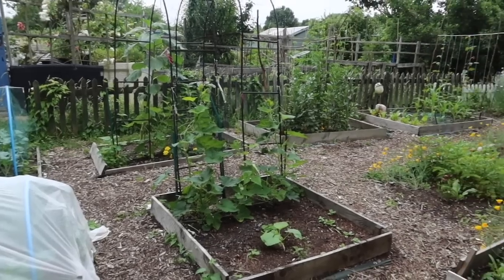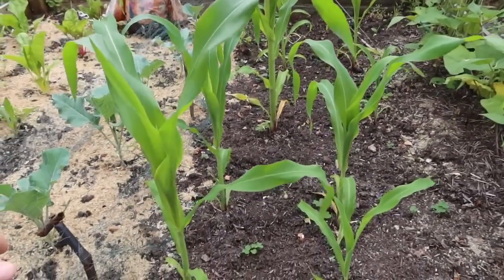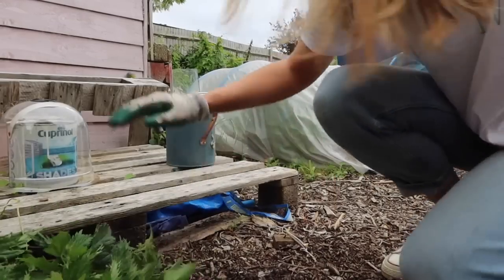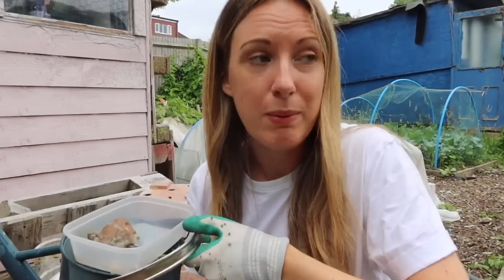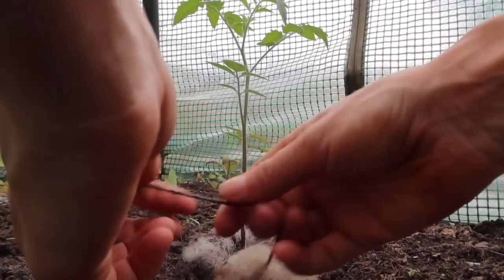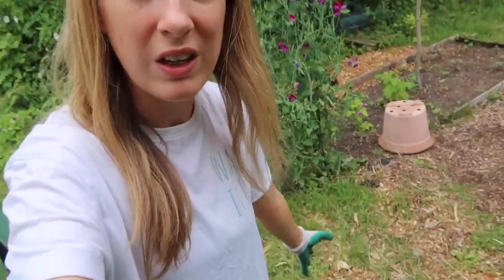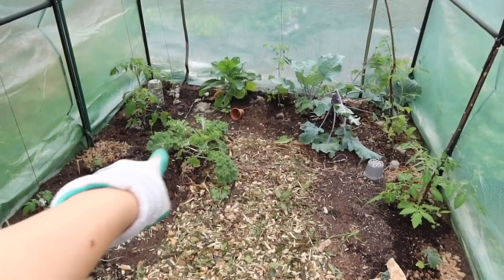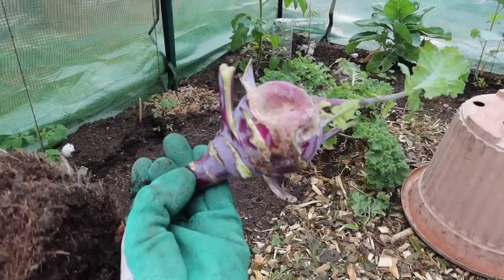AD TIDYING UP THE POLYTUNNEL / ALLOTMENT GARDENING FOR BEGINNERS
ad Try Readly, with my link you can get 2 months free, which can be cancelled at any time

Welcome to my allotment gardening channel. My name is Emma and these vlogs are my allotment diaries. This is my second year on my plot.